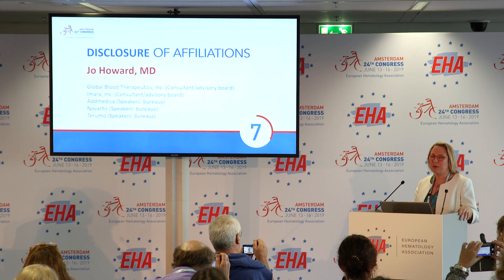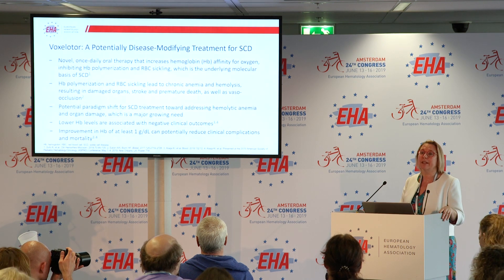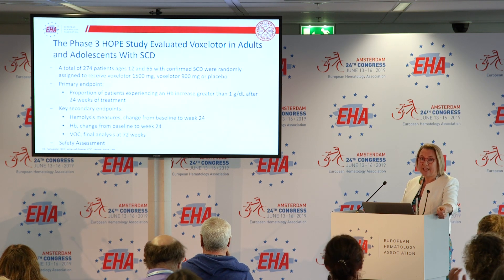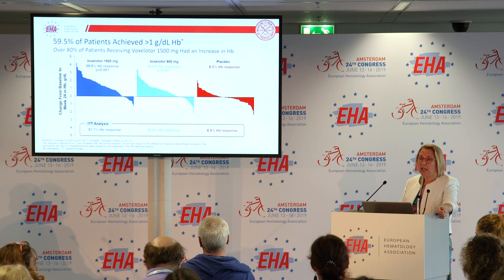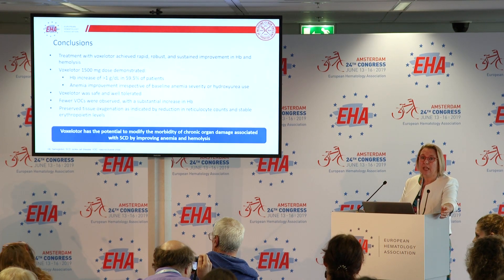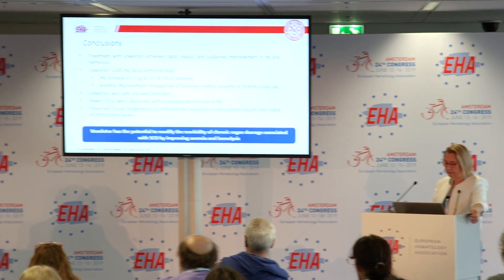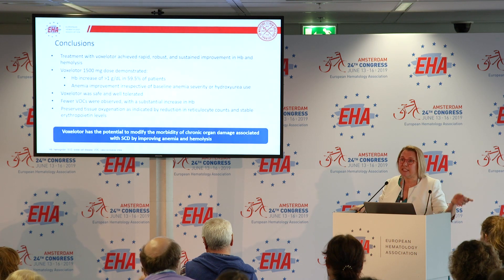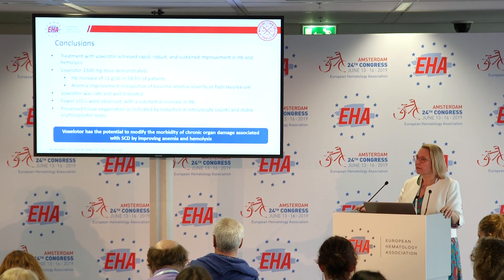HOPE for sickle cell: promising data for voxelotor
Jo Howard from Guy’s and St Thomas’ NHS Foundation Trust, London, UK, presents the results from the randomized, placebo-controlled, Phase III Hemoglobin Oxygen Affinity Modulation to Inhibit HbS PolymErization (HOPE; NCT03036813) trial of voxelotor in adults and adolescents with sickle cell disease. The data show a significant improvement in anemia and hemolysis in this patient group, indicating that voxelotor has the potential to prevent chronic organ damage. This press briefing was recorded at the 24th Congress of the European Hematology Association (EHA) 2019, held in Amsterdam, Netherlands.